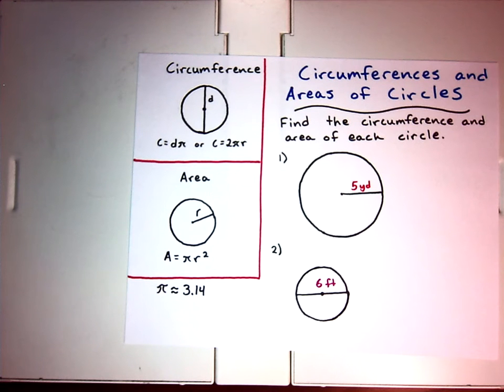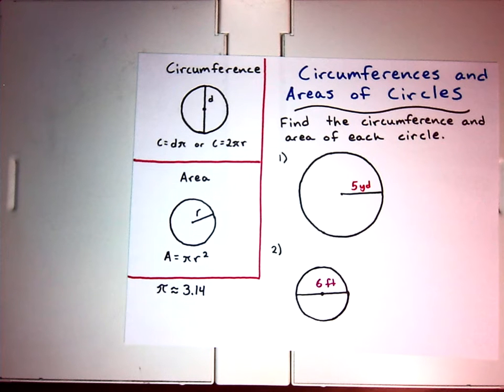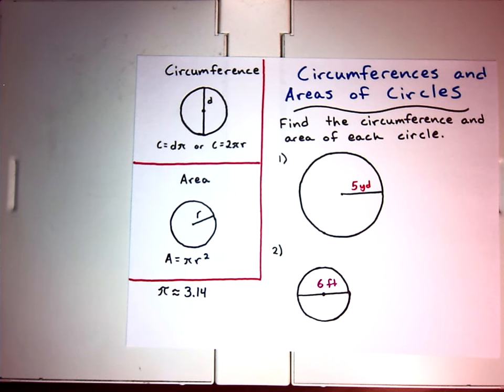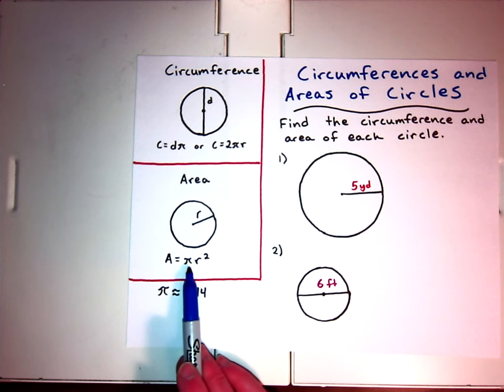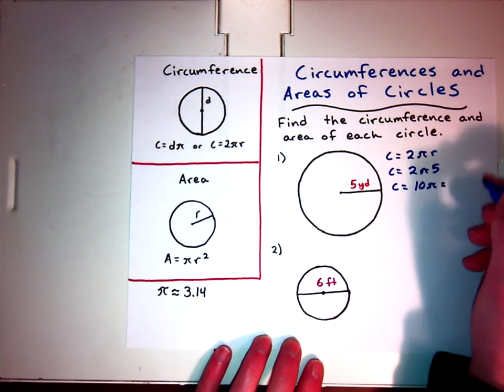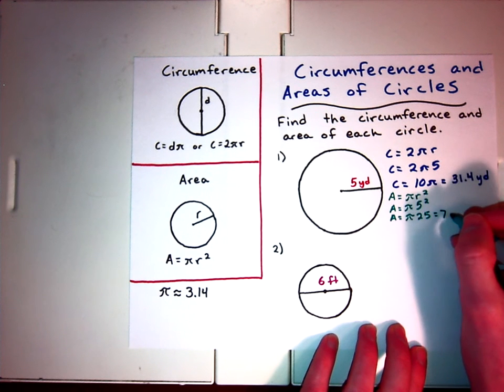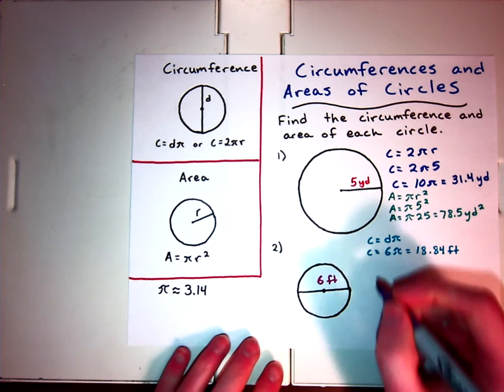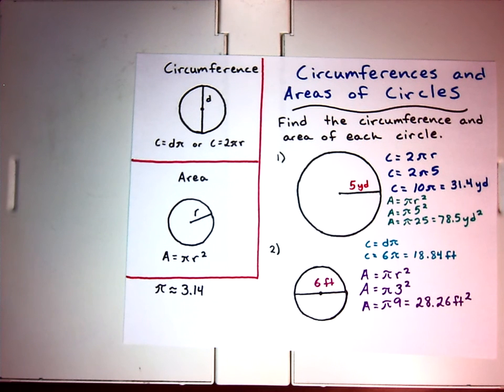Circumferences and Areas of Circles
In this lesson, we learn about finding the circumference and area of a circle. We also discuss the meaning of the terms radius and diameter.